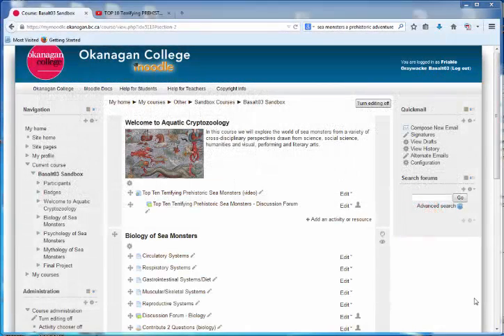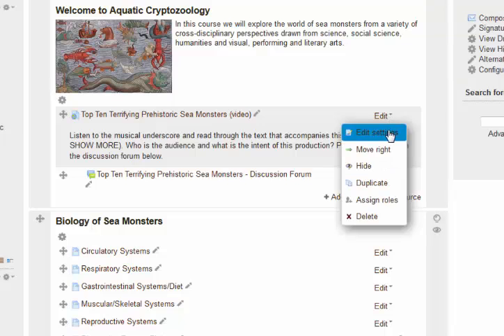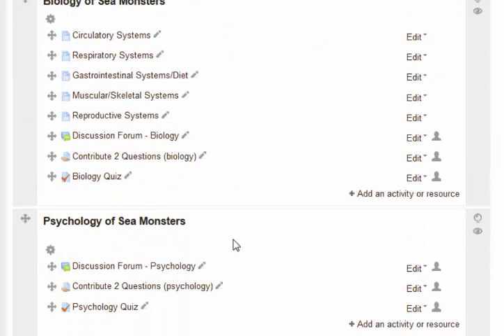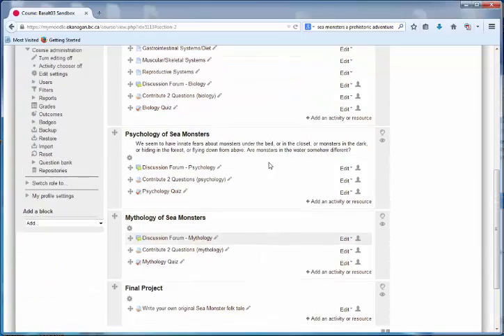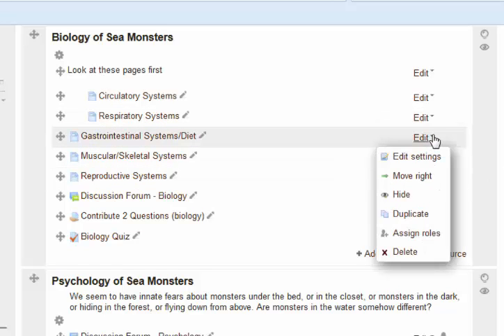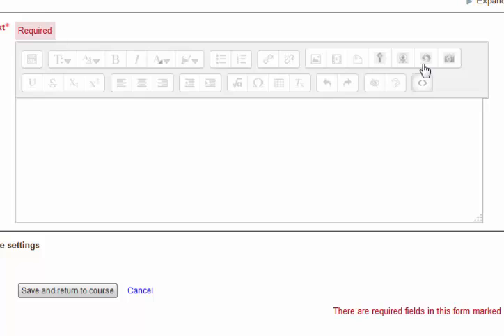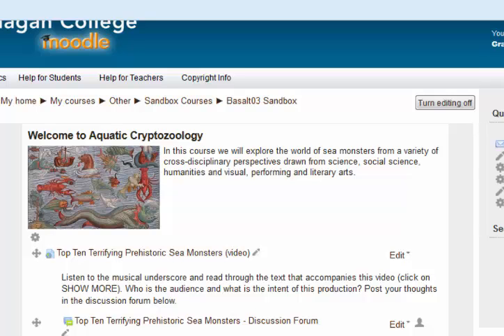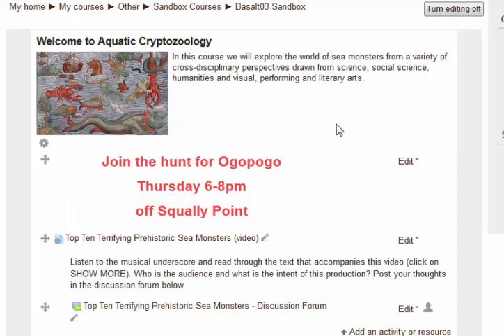OC Moodle - Part 8 - Putting text directly on the course home page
Part 8 - Putting text directly on the course home page
duration: 7:25